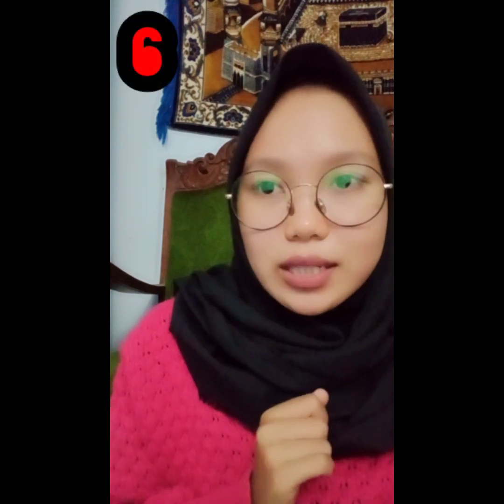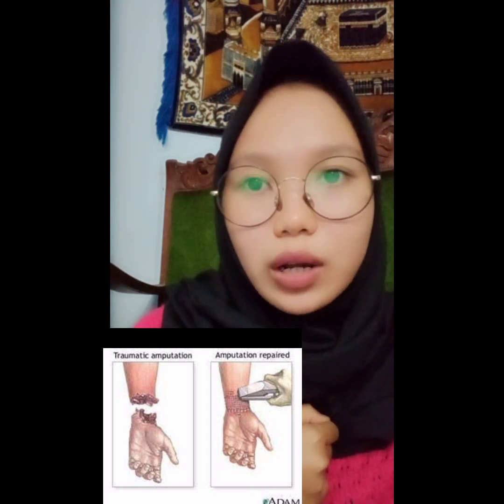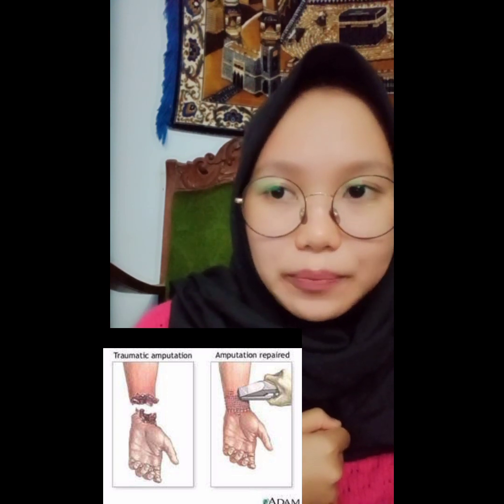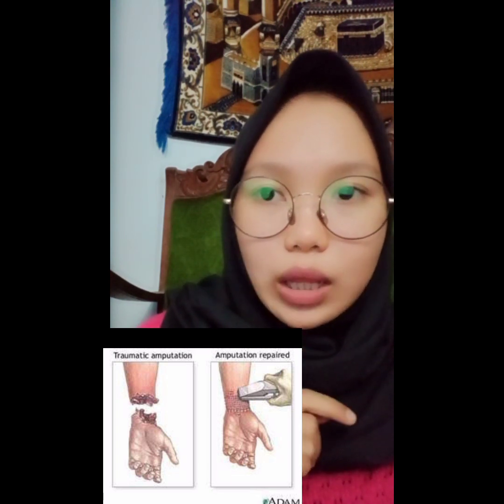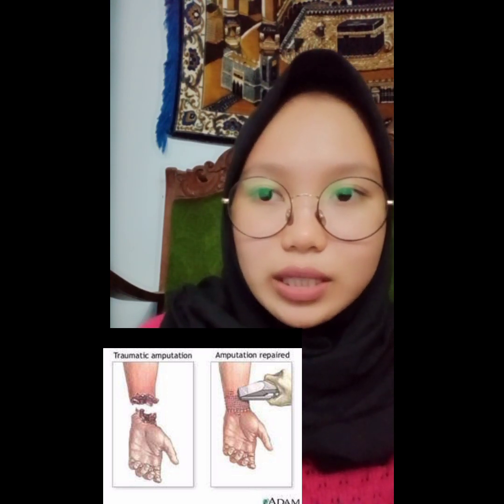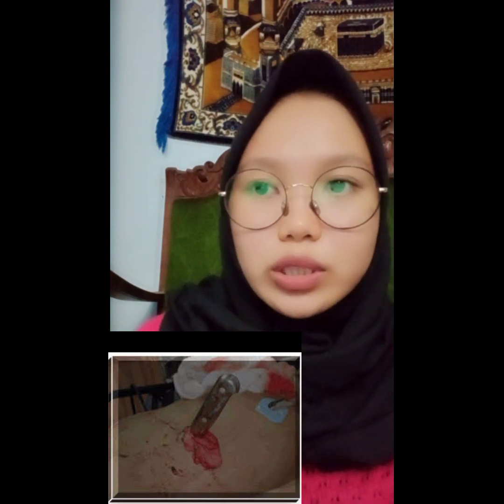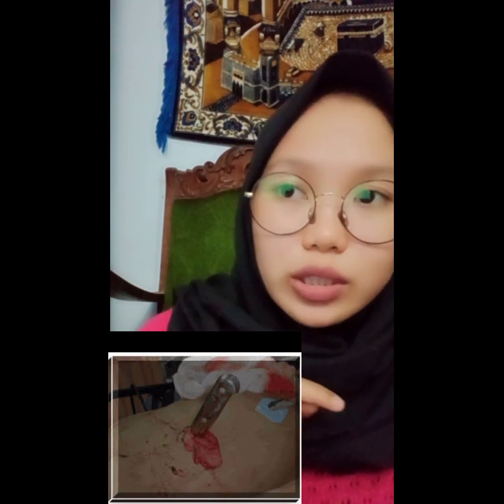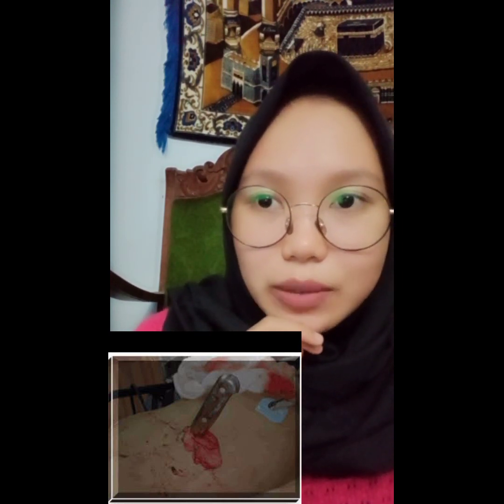types of wounds